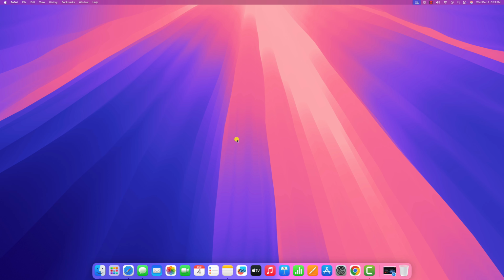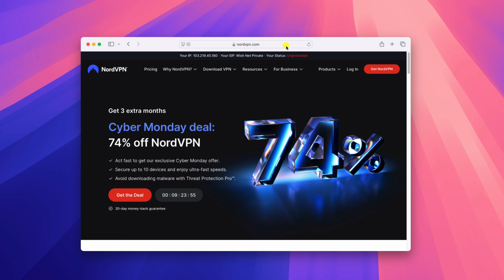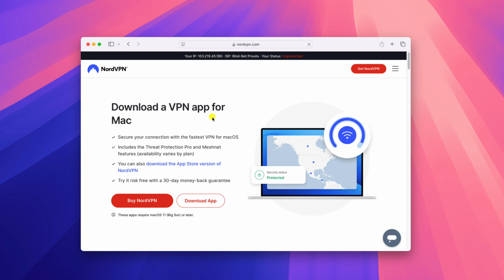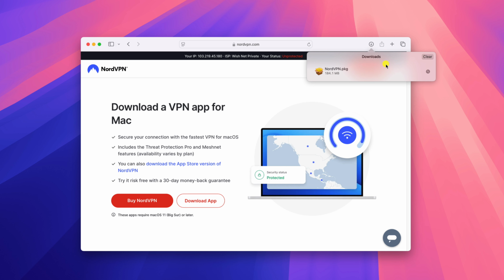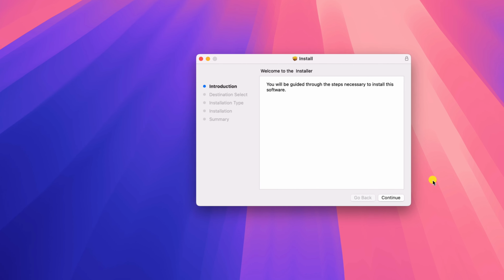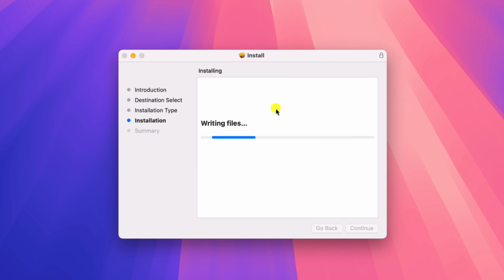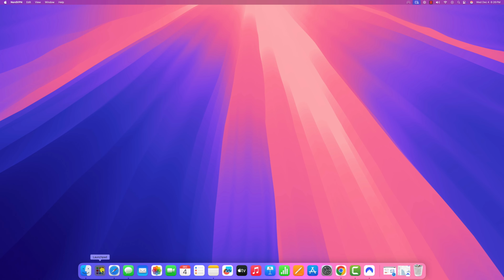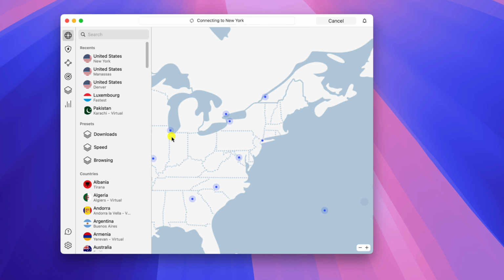How to Install NordVPN on macOS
In this video, we are going to learn how to install NordVPN on macOS. NordVPN is one of the most popular VPNs out there. So, if you are looking for a good VPN, you can install and use NordVPN on your macOS.